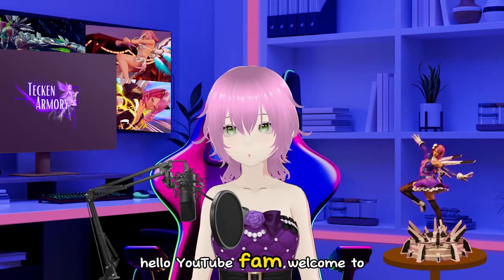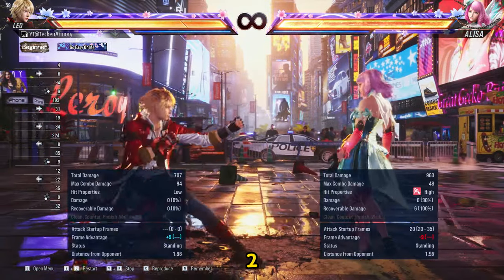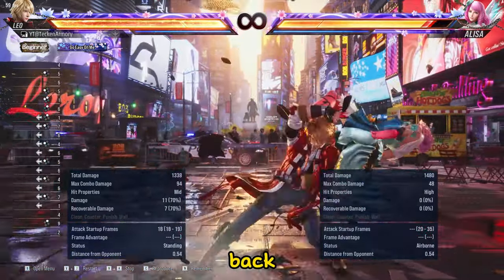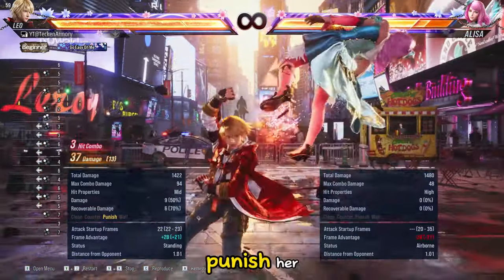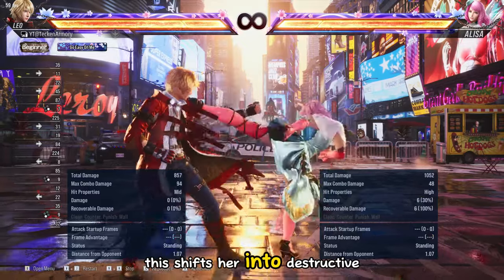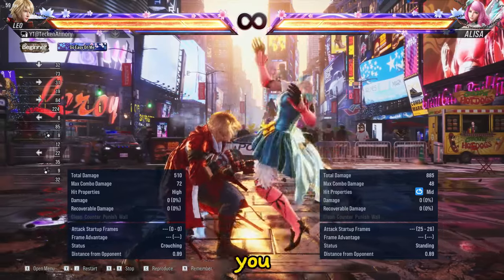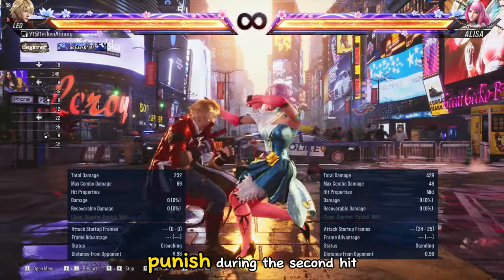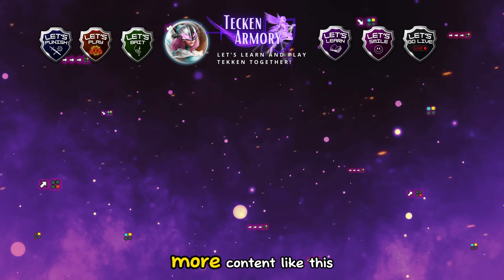TOP 6 ALISA Moves that can be DUCKED / CROUCHED | Tekken 8 Tutorial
Mastering defense against Alisa in Tekken 8? 🛡️ In this tutorial, we break down the Top 6 Alisa moves that can be ducked or crouched to give you the edge in your matches. Learn how to avoid some of Alisa’s most threatening attacks and turn the tide in your favor by knowing exactly when to duck or crouch.

🎮 In This Tutorial:

A detailed analysis of 6 key moves from Alisa that can be ducked or crouched.
Tips on timing your ducks and crouches to effectively counter these moves.
How to use this knowledge to set up punishing counter-attacks and win more rounds.